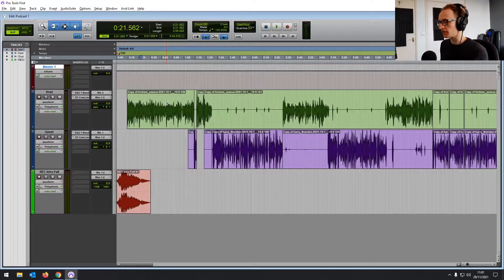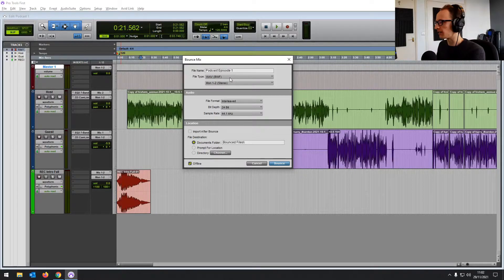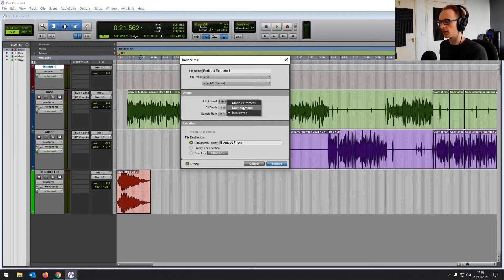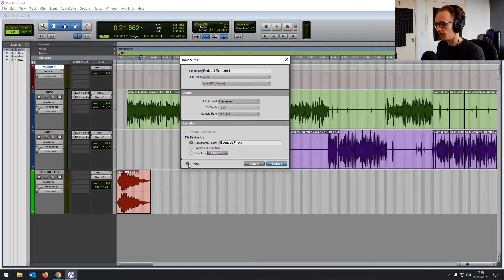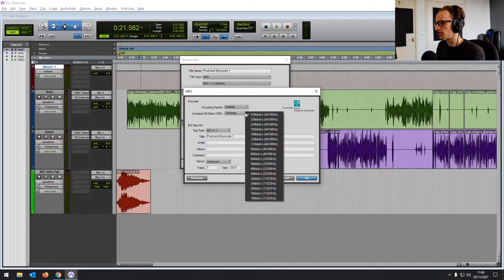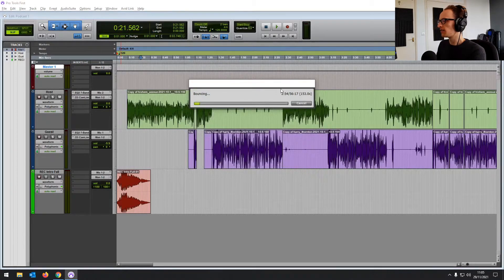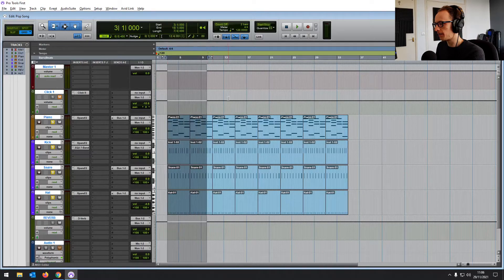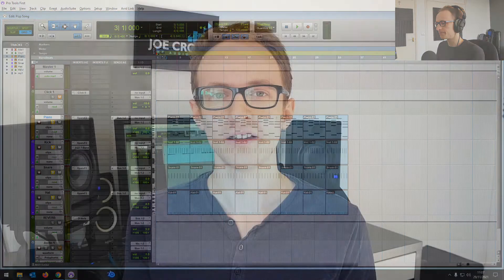How To Export Audio from Pro Tools First | Pro Tools First Pro Course [Part 13]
► Download the Essential Pro Tools First Shortcuts guide 📖 today and get access to the Pro Tools First Pro Quiz ✔️

Welcome to part 13 of the Pro Tools First Pro course. In this part, you’ll discover how to export your audio and create a file ready for sharing. I’ll be going over which formats and settings to use if you’re exporting your music, podcast or any other audio.

Please note that Pro Tools First is now discontinued for new users. But this course does apply if you're learning the full version of Pro Tools or Pro Tools Intro as well, as it works almost identically. If you don't have Pro Tools First already, you can download Pro Tools Intro for free and follow along with the course. Practically everything that you'll learn in this course still applies.

Intro - 0:00
Export Options - 0:19
ID3 Tags for MP3s - 2:42
Exporting Selection - 3:44
Final Thoughts - 4:40